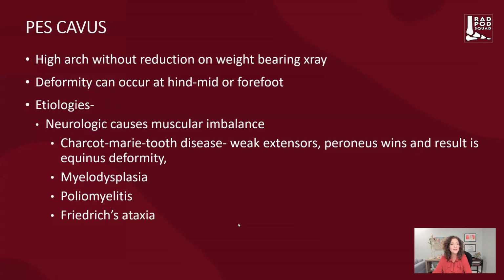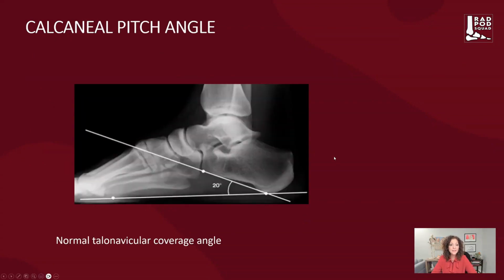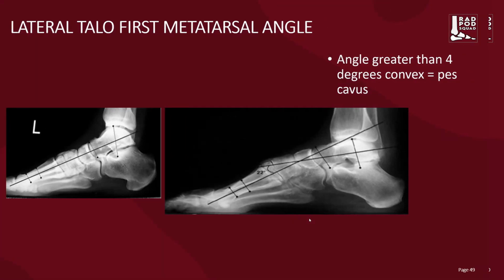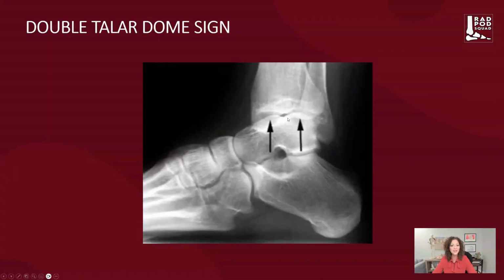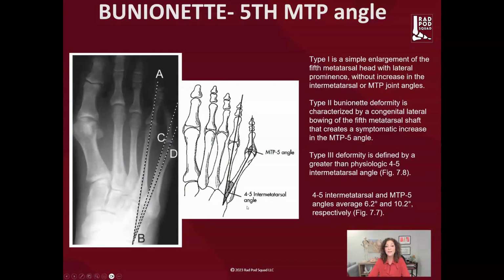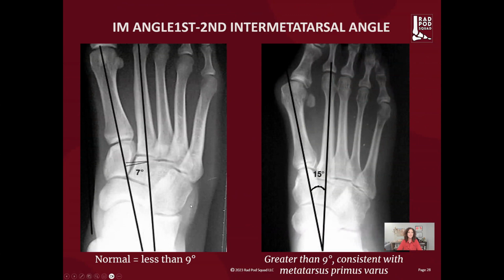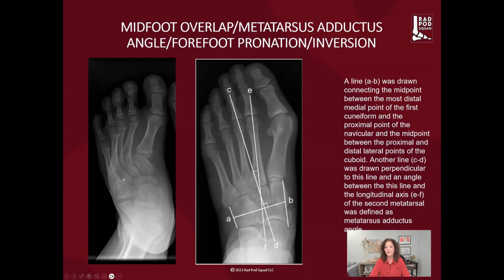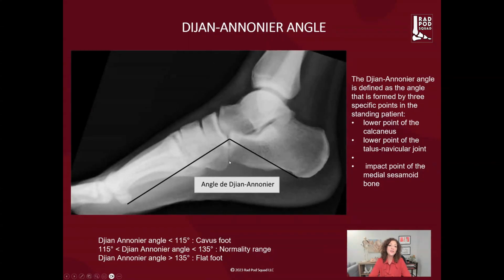X-Ray Evaluation: Pes Cavus | RadPodSquad Biomechanics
Welcome to the Squad! In this video, we cover pes cavus - the polar opposite of pes planus! Just like with planus, we go over the conditions that can produce a case of cavus, how it affects the foot, and what angles you should know for assessing it.